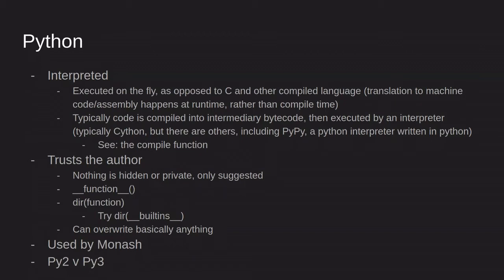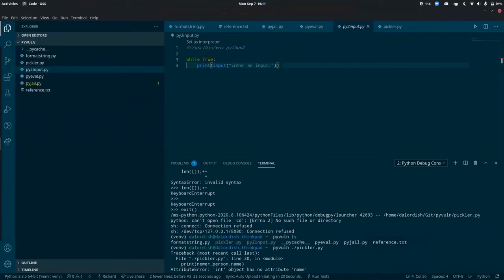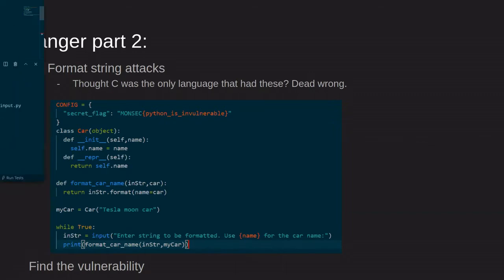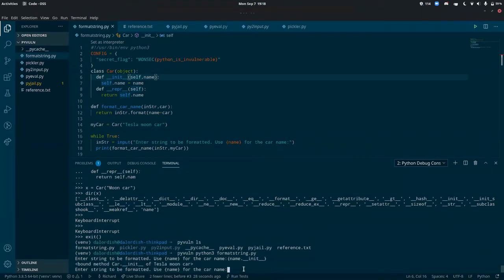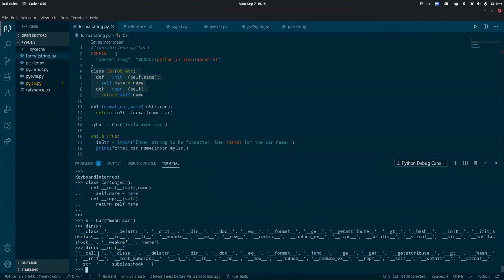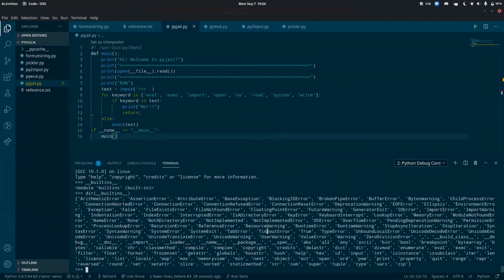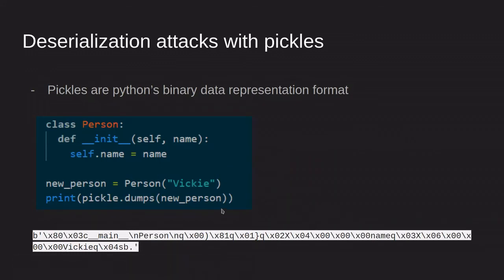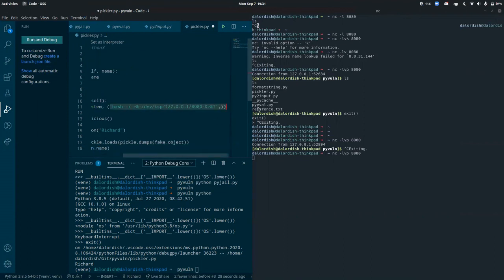Python Exploitation - MonSec (7/08/2020) Sem 2 Week 6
Join Richard Huang as he walks through Python Exploitation in the latest MonSec Workshop.
MonSec has weekly workshops during semester, every Monday at 6pm.

0:00 Intro
1:45 Python Background
6:03 Format String Attacks
17:50 Python Jails
22:39 Python Pickles
28:22 Flask Template Injection